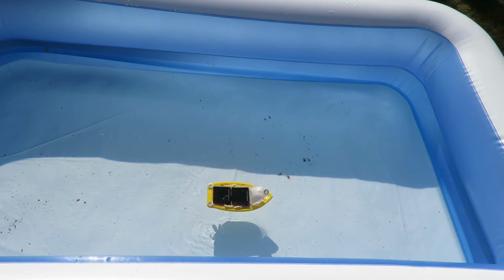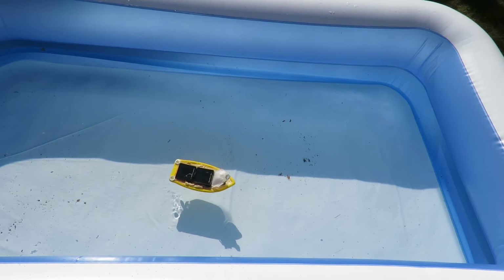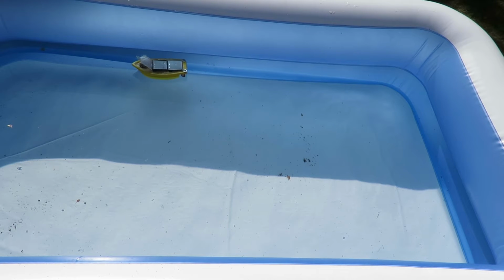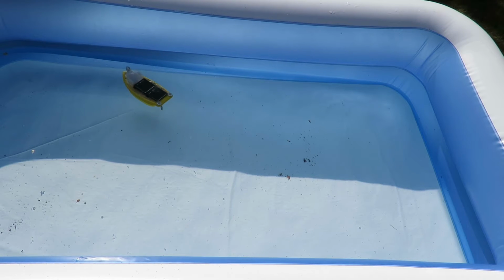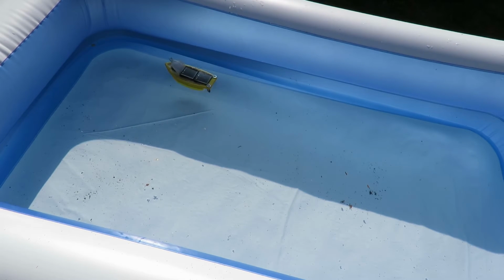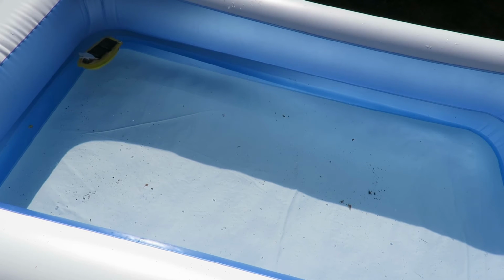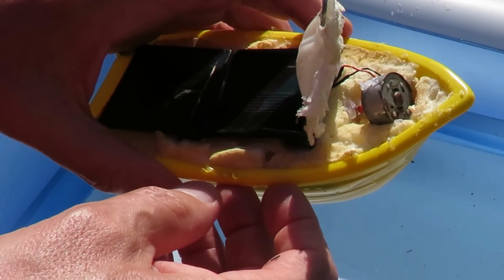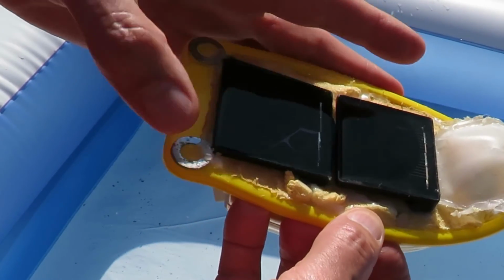Solar Boats revisited 200601 🚤🌞😎